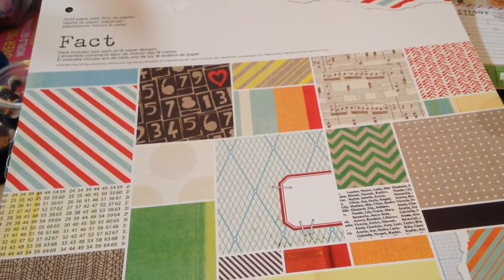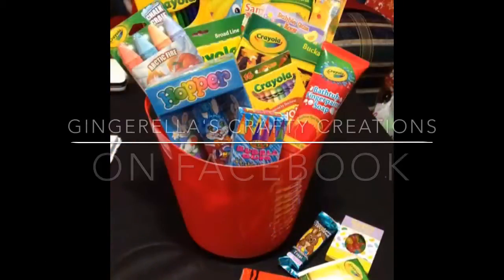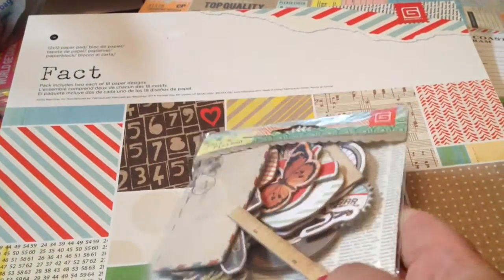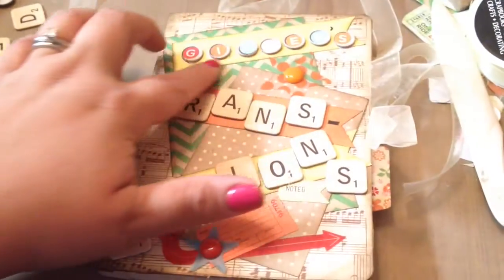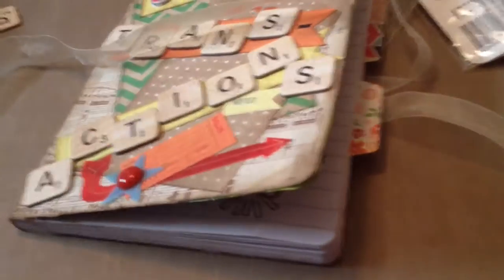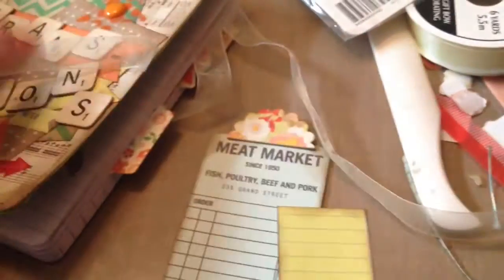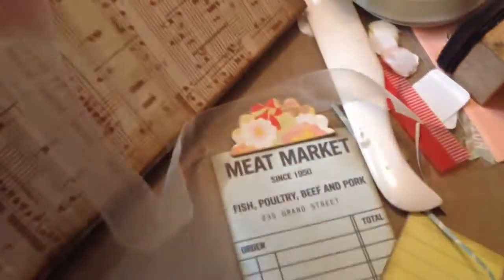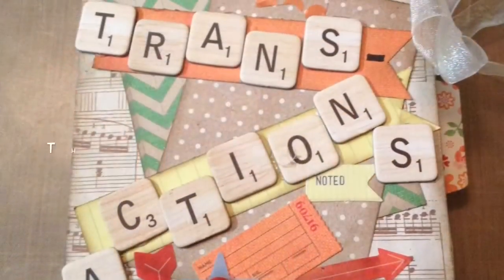Fun Altered Journal